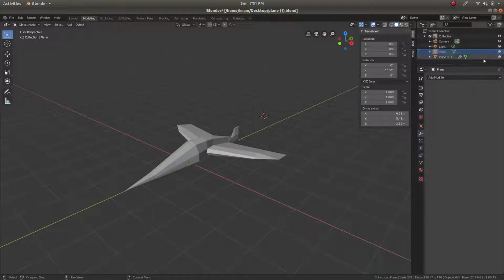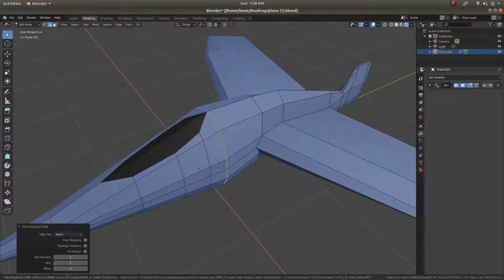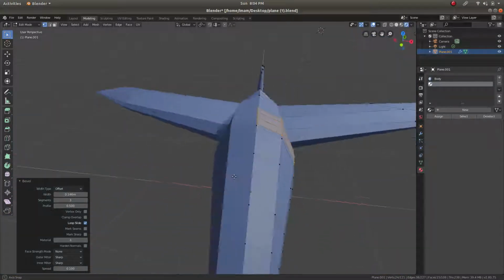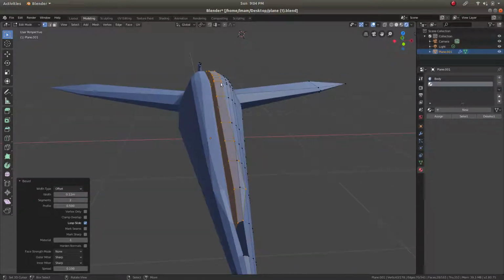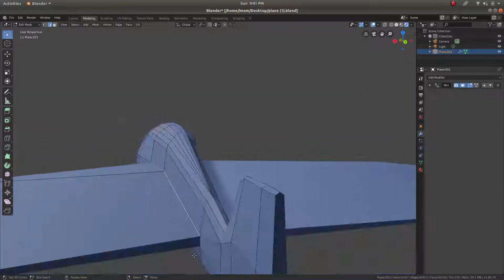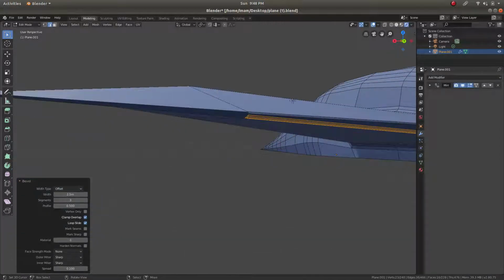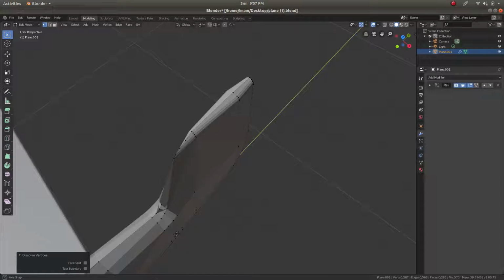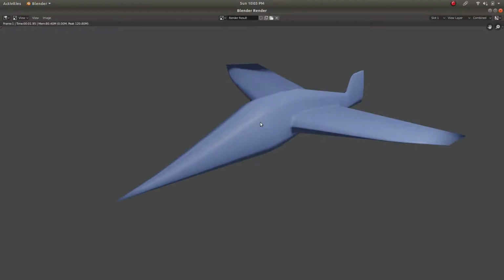How to smooth a blocky plane with Blender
Redefine the shape of a simple blocky plane model in Blender 2.8.